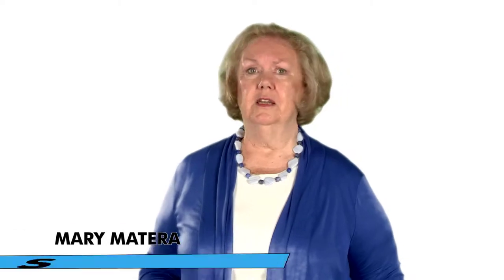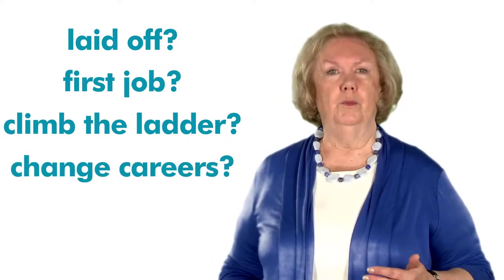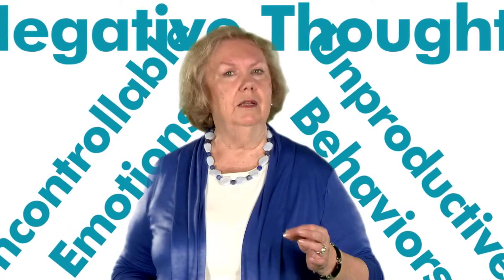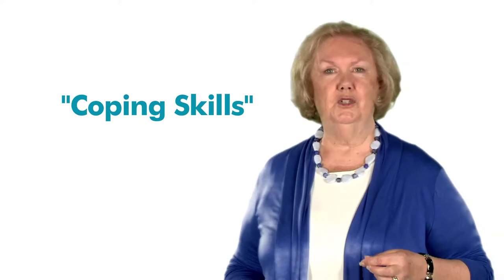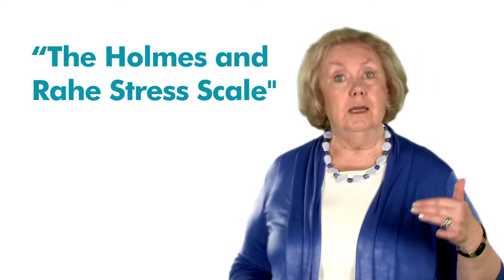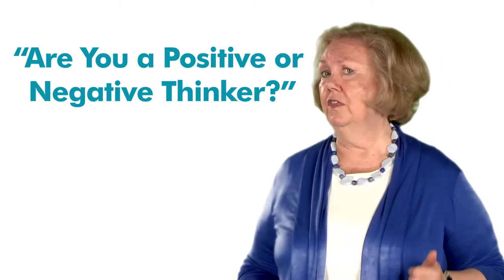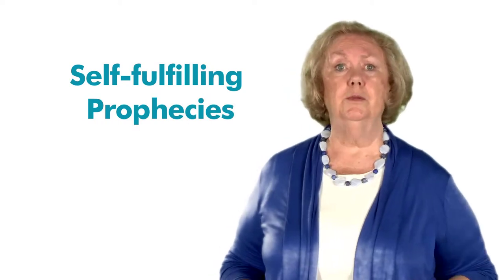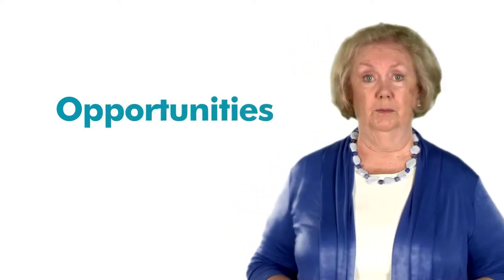Managing Stress: Job Search Skills - Professional Development 101